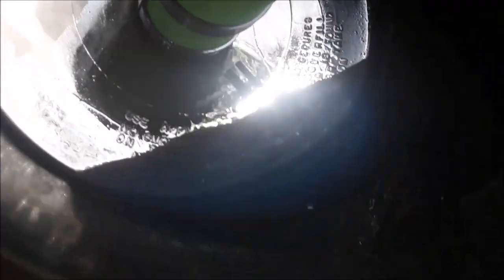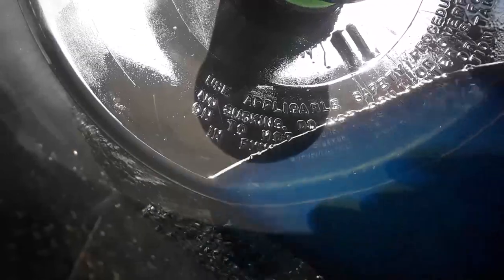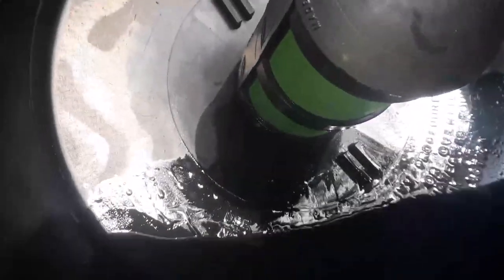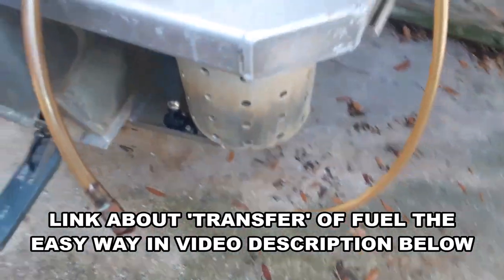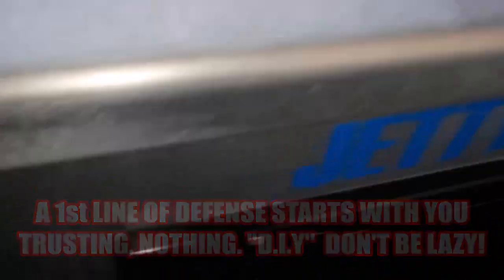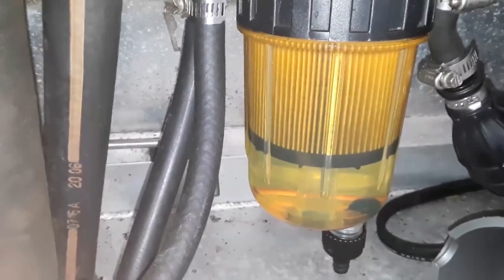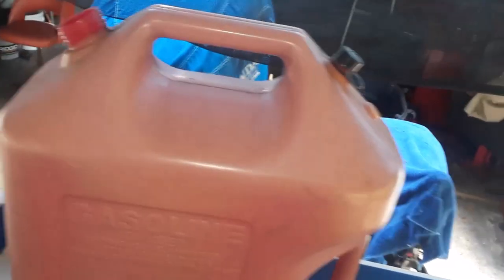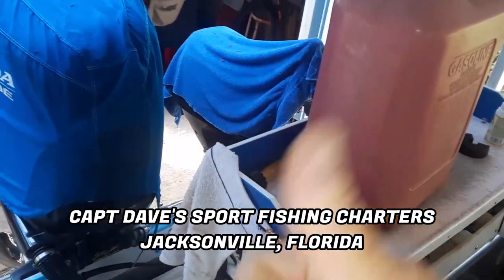YOUR NASTY BOAT FUEL. Can you can't walk on water!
- A RELAXING OUTING, NEEDED? SAFEST W/ MOST SHADE! outboardmotors mrfunnel waterinfuel "JETTYWOLF LIVE" 3/30/2020 OUTBOARD MOTOR PRE-MAINTENANCE👍👍

THE PERFECT SIZE ''MR. FUNNEL'', FILTERS OUT WATER AND DEBRIS. 1ST LINE OF DEFENSE AGAINST OUTBOARD MOTOR FUEL ISSUES!
add your own ETHANOL TESTER
and you're a bit closer to how I stay on top of fuel issues.

REPLACEMENT FILTERS
I STOCK UP AND GET 2 AT A TIME.

MY AMAZON, ''TOOLS OF THE TRADE'' PAGE. THE NAME SAYS IT ALL.

FOLLOW ALONG. DAILY ''NEWS'', LINKS AND FINDINGS.